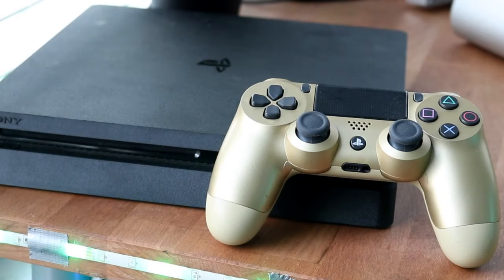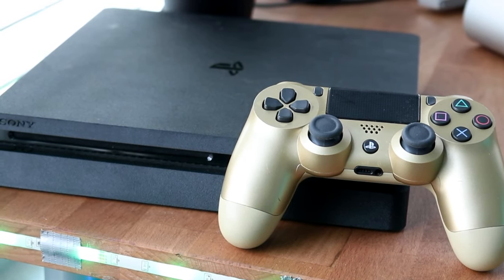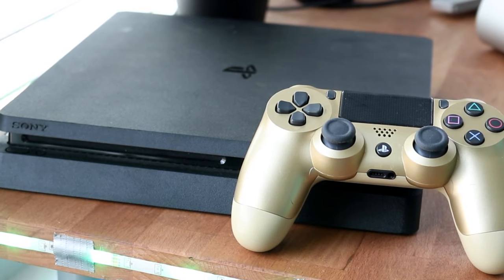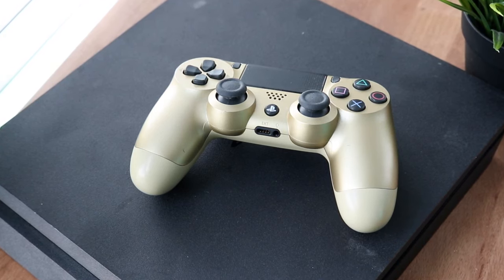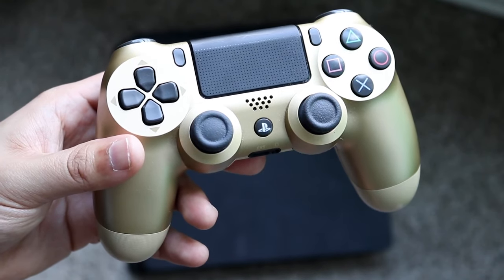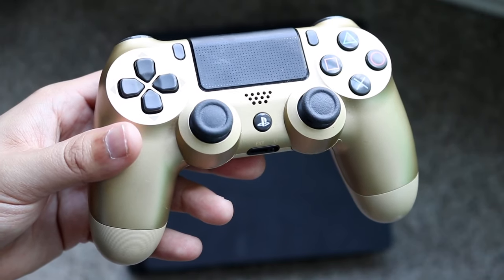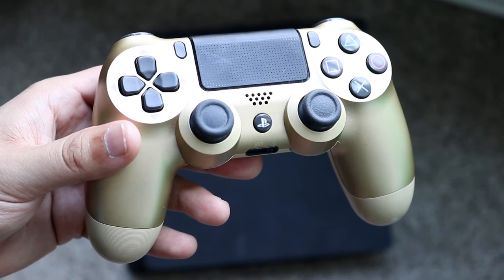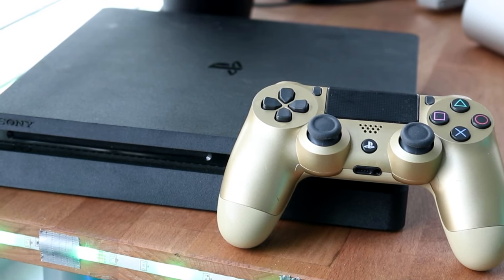How To Fix PS4 Controller Blinking White!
Here is exactly how to fix your PS4 controller if it's stuck on blinking white light!